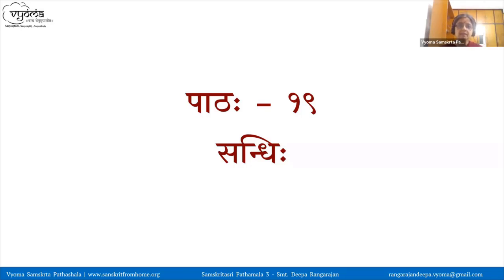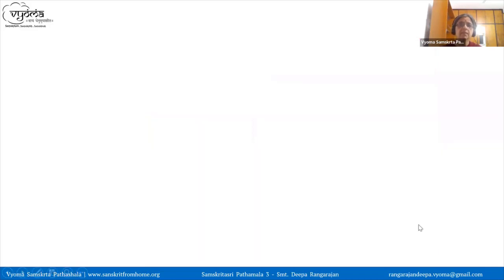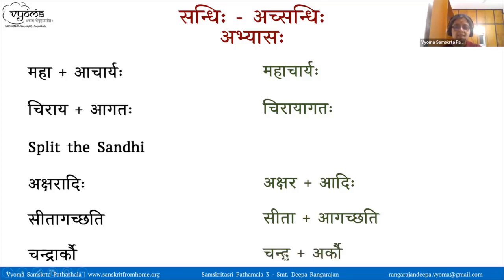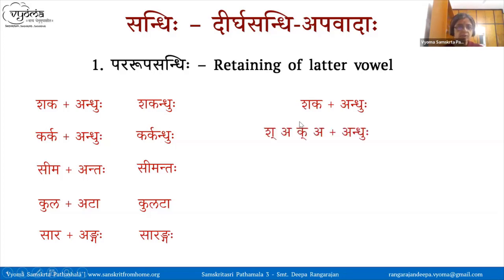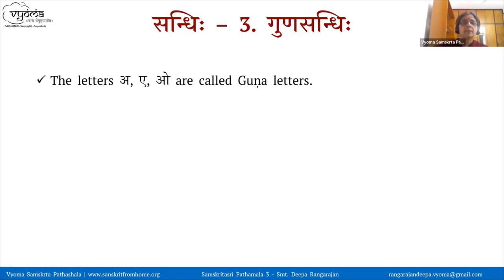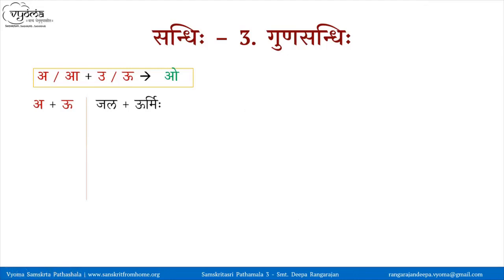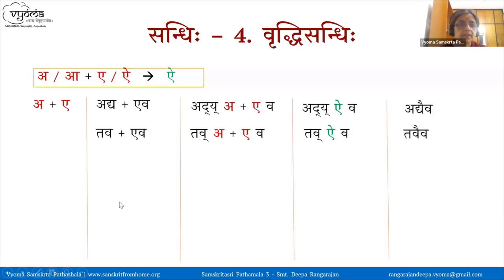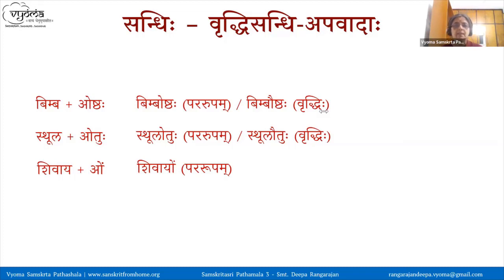29 | Sandhi | Samskritasri Pathamala 3 | Smt. Deepa Rangarajan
Sandhi training has been done in this video.